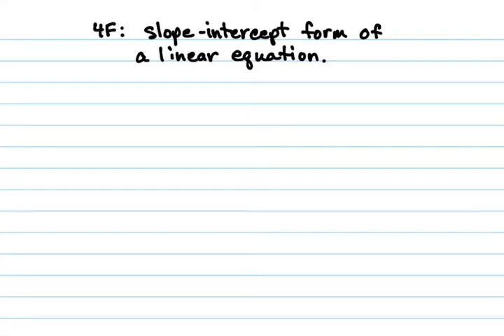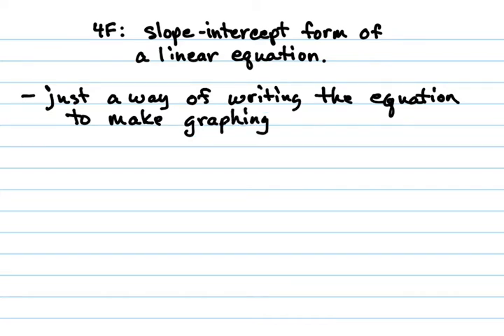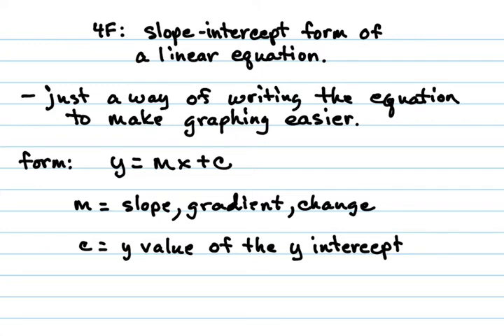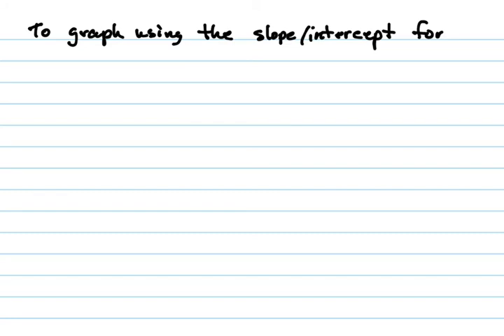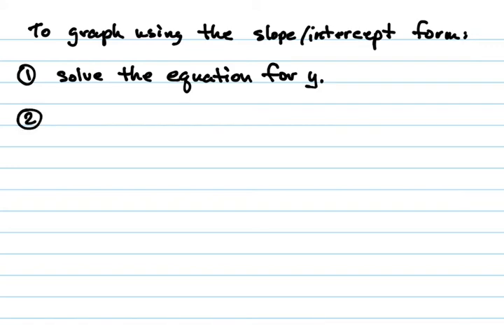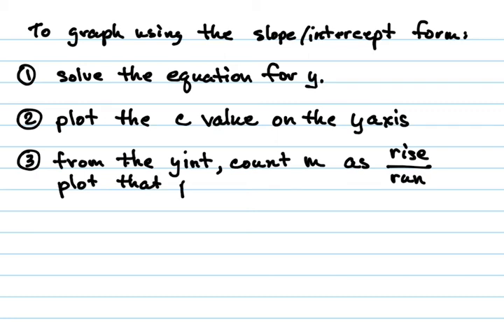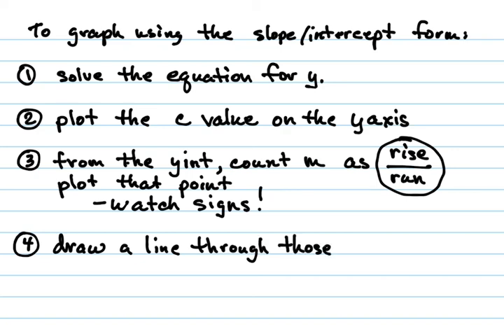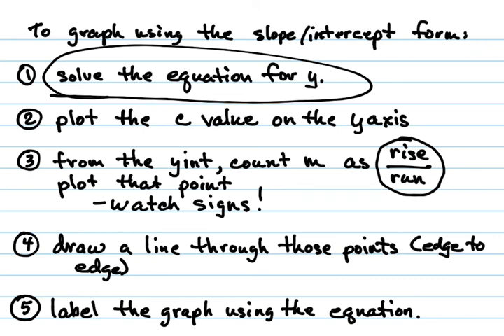11 GM 4F slope intercept form